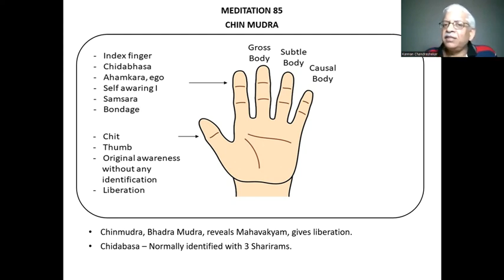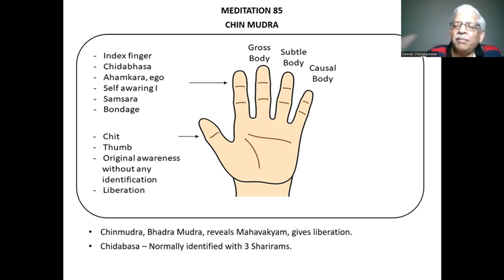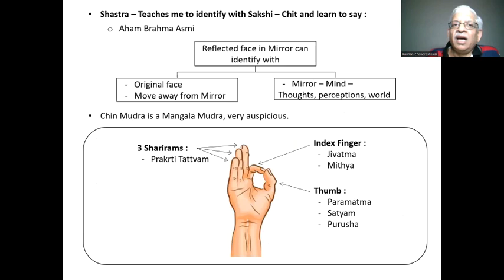How to Meditate - Lecture 85